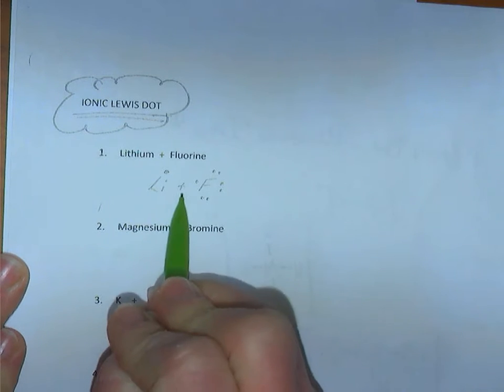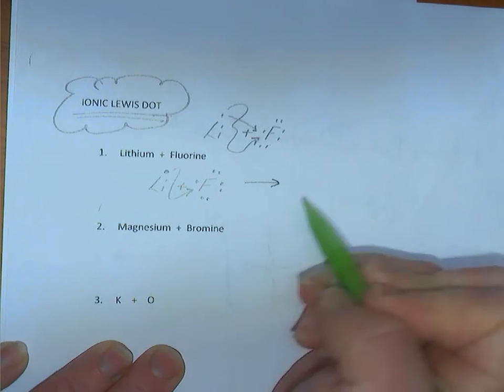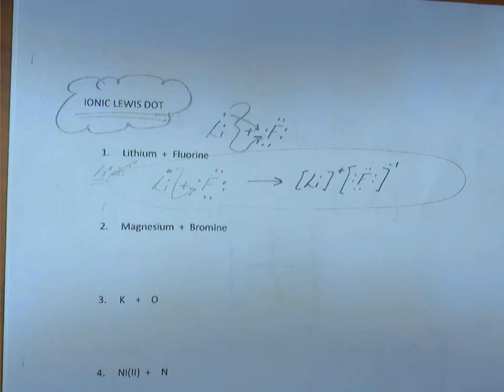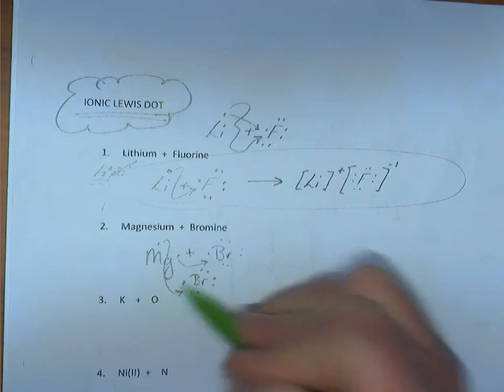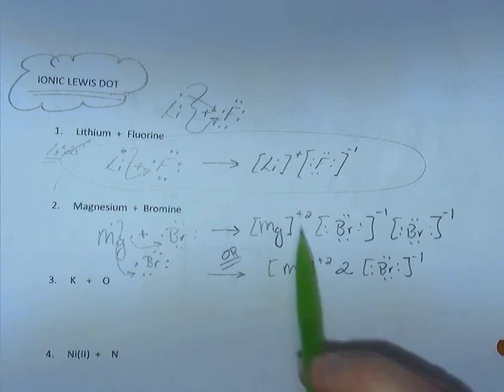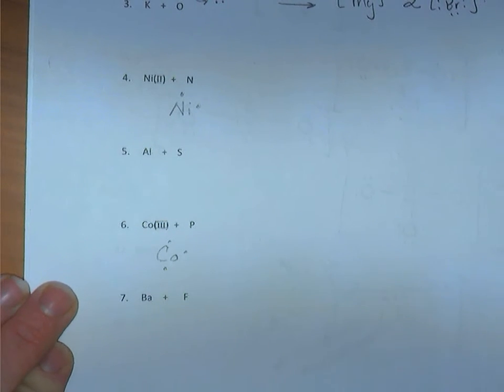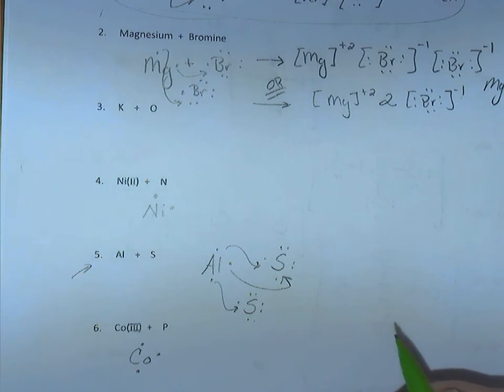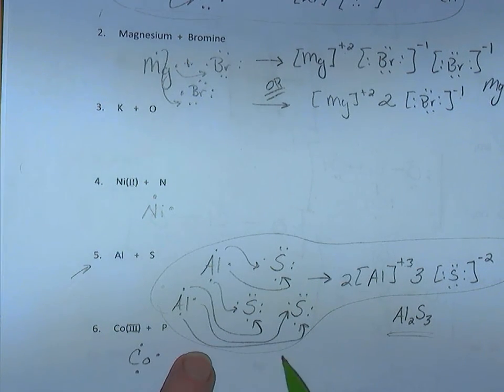Lewis Dot - Ionic Compounds